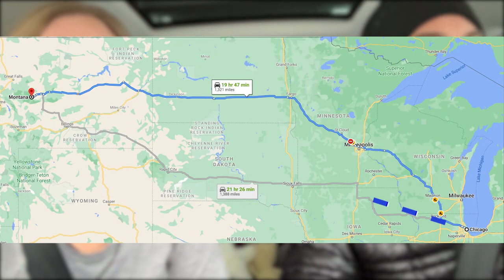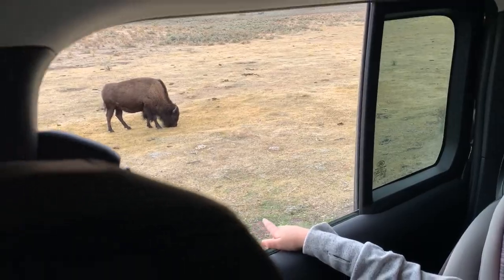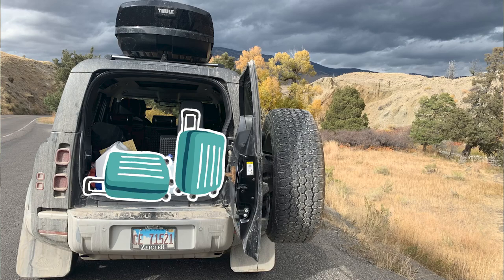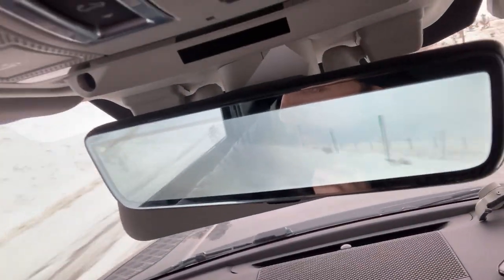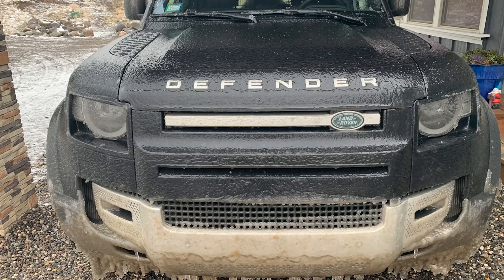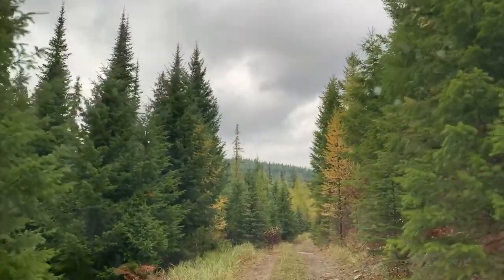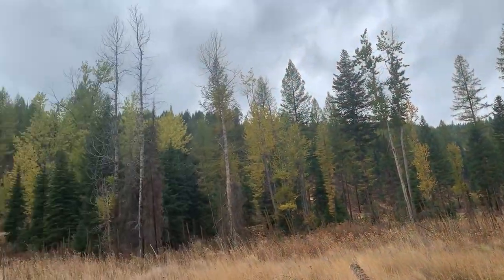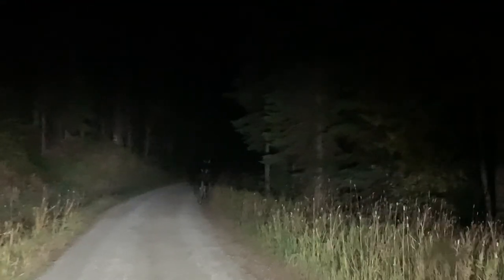Land Rover Defender Review: Road Tripping and Off Roading Capabilities!!!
Land Rover Defender Review Part 2 🚖 🏔️landroverdefender